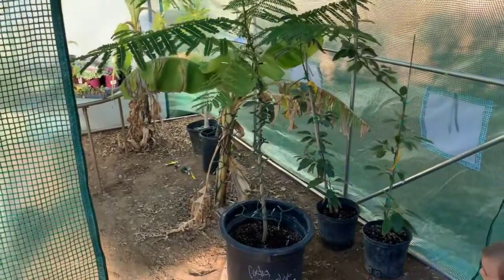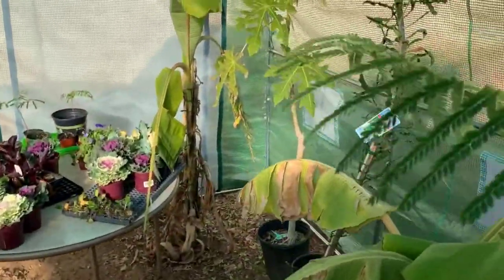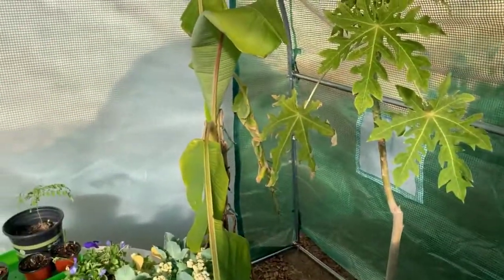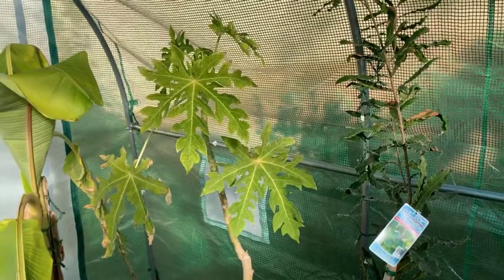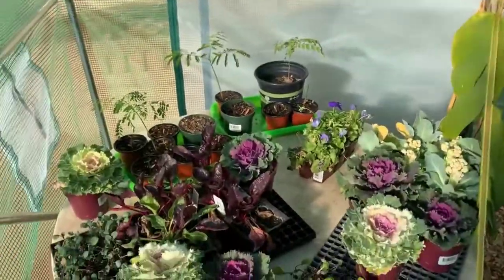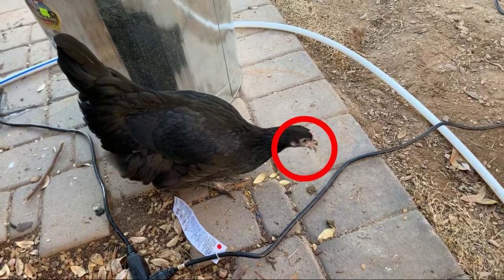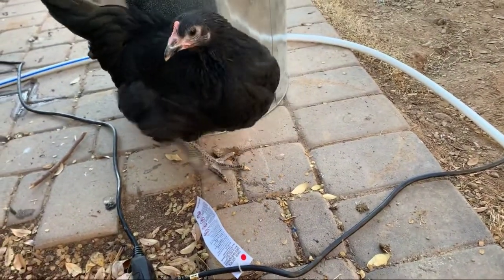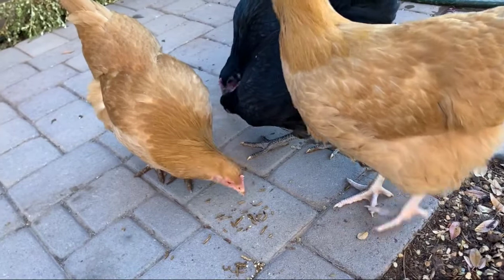Chicken vs. Scorpion: New Greenhouse Showdown - Week 22 of our Agriscaping Adventure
In week 22 of our Agriscaping backyard transformation, we set up a winter greenhouse to protect the bananas and our other unplanted tropicals.  Who could have guessed what was lurking in the backyard, or the ULTIMATE SHOWDOWN that would commence.  Chuck, you're my hero!

Read the full story on my blog at